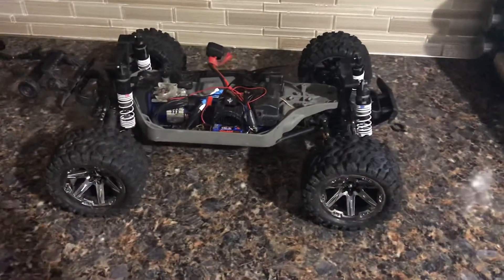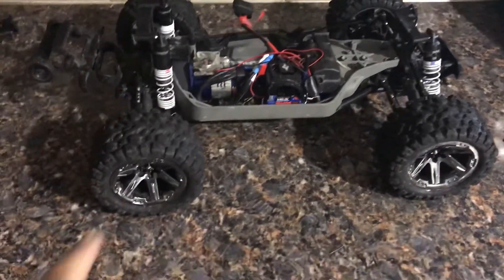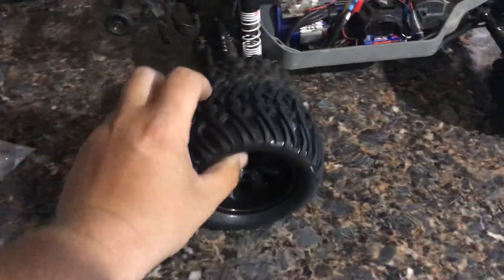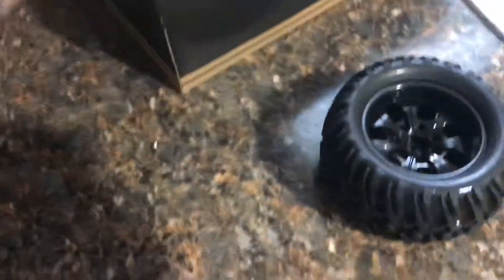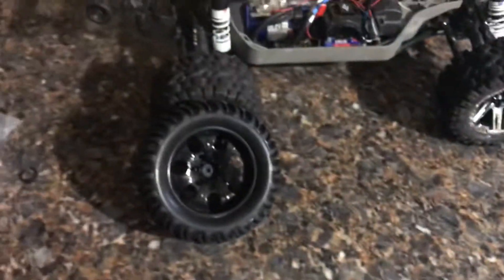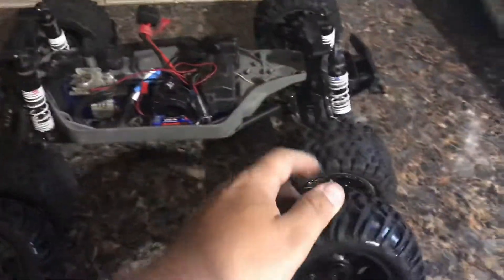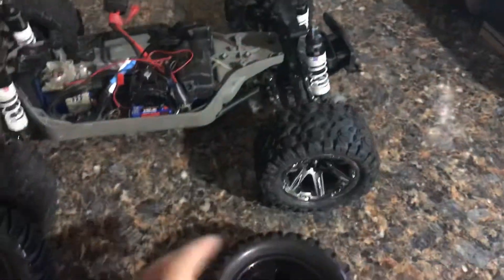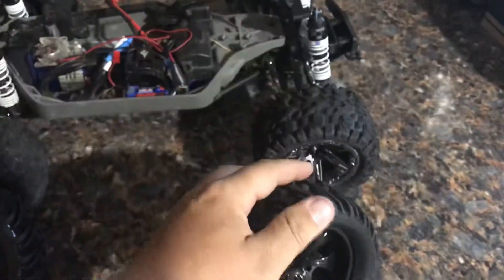Traxxas rustler 4x4 vxl gets a tire upgrade